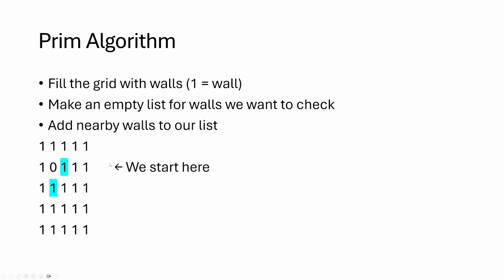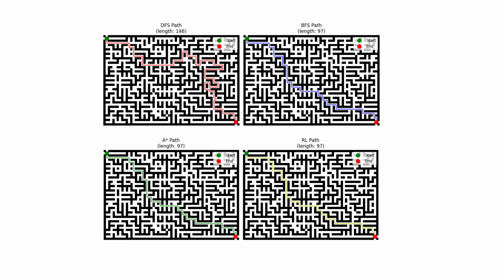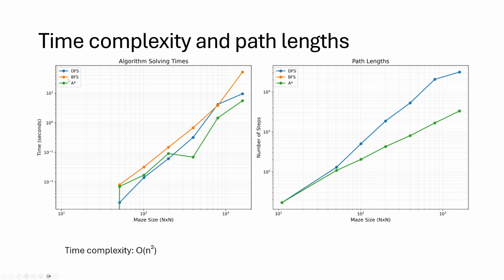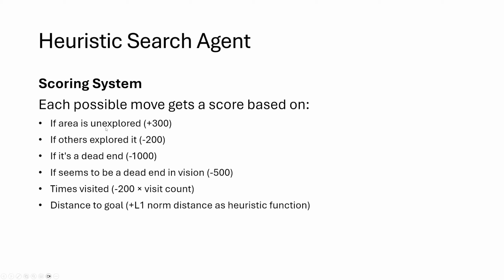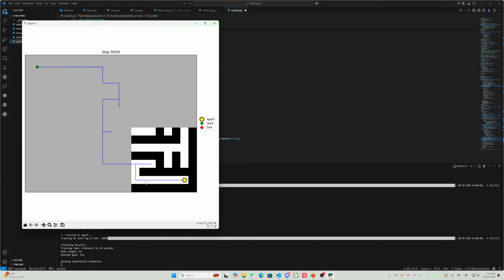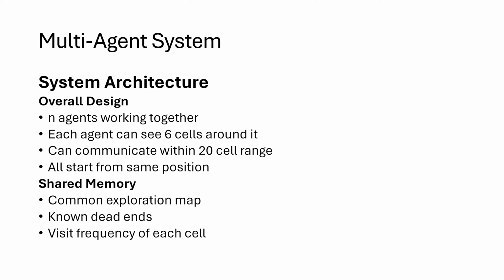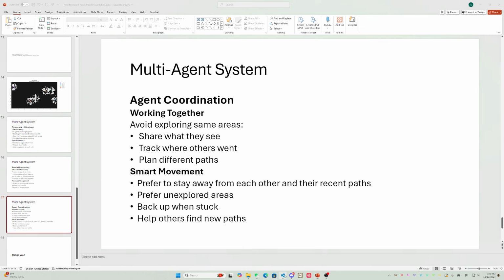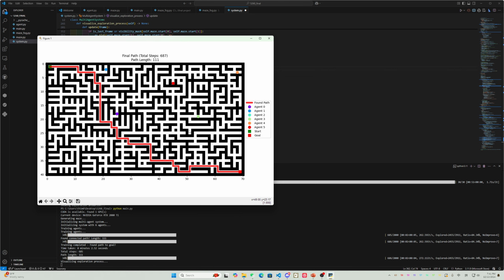5260 final project